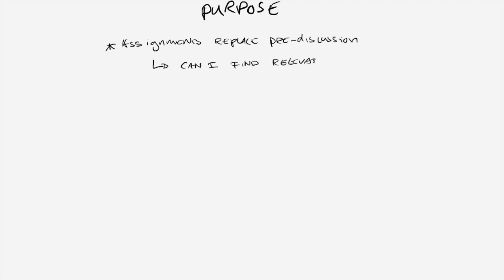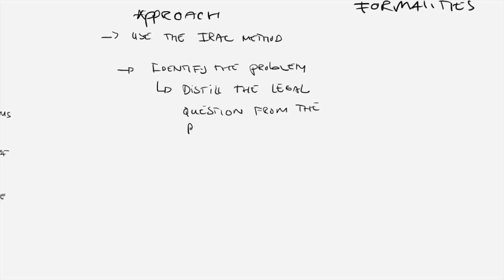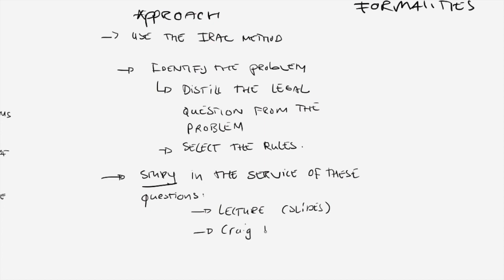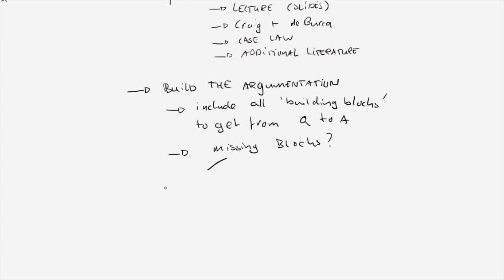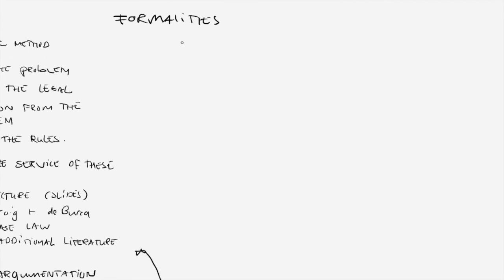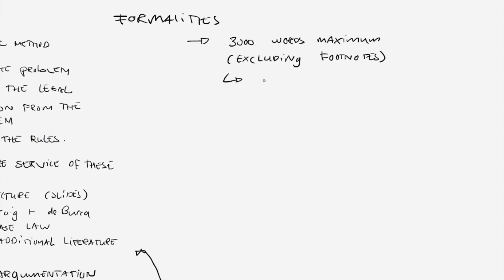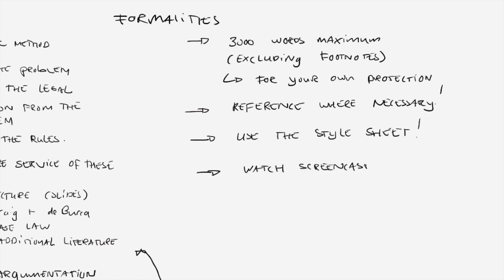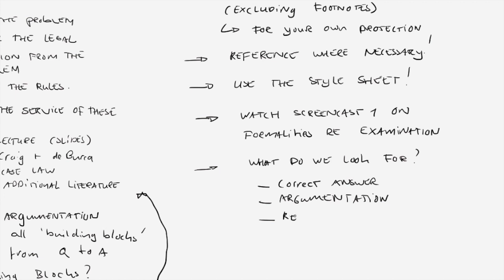assignments substantive final